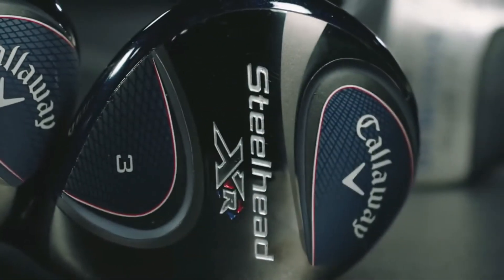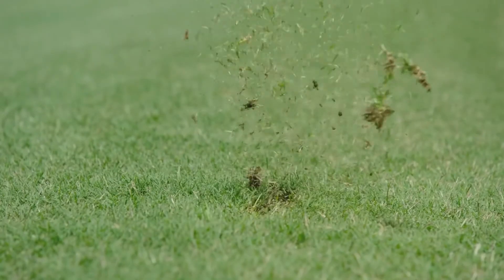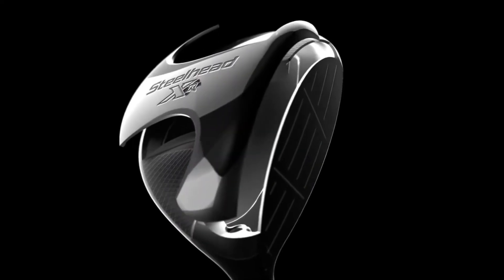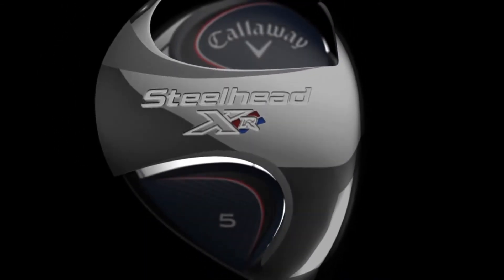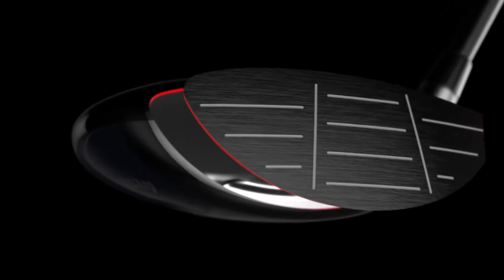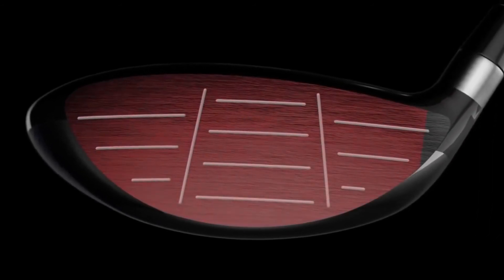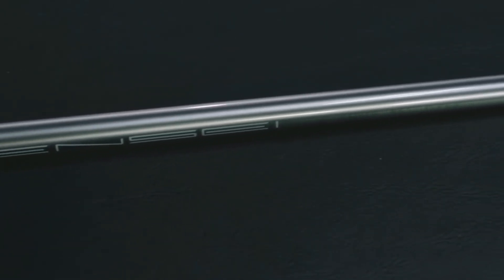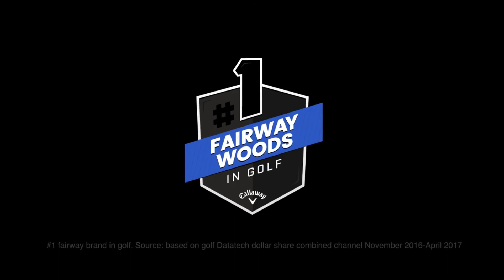Callaway XR Steelhead fairway wood - Golf Only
Opzoek naar nieuwe golfclubs?